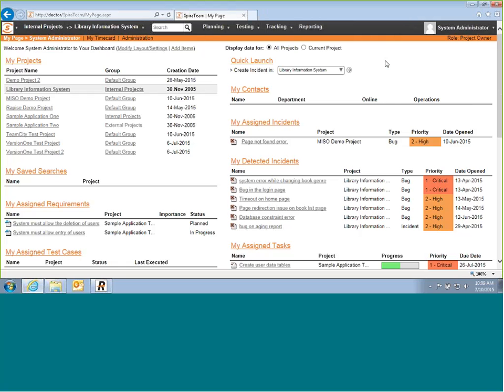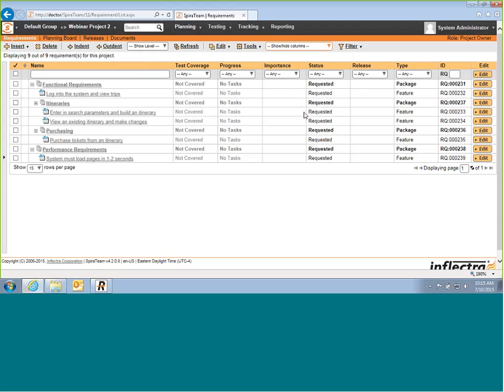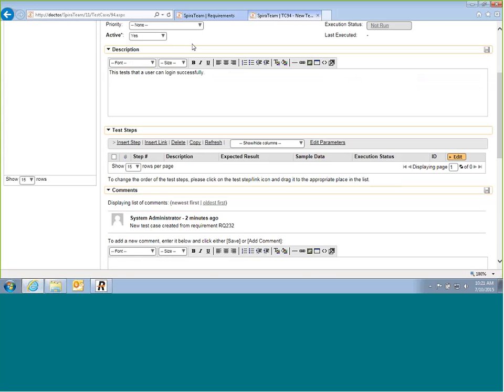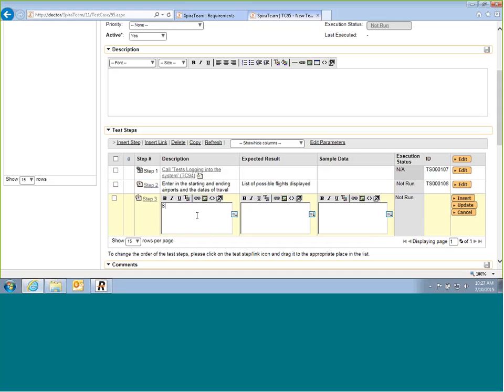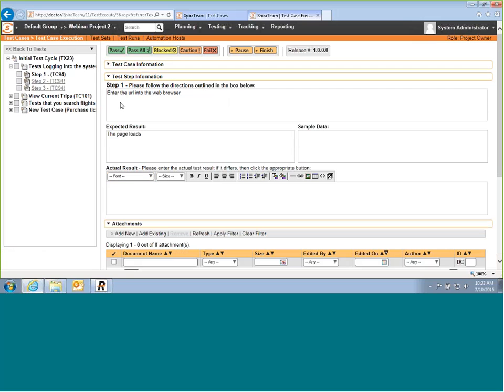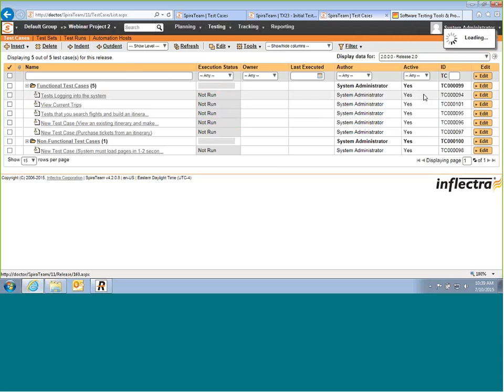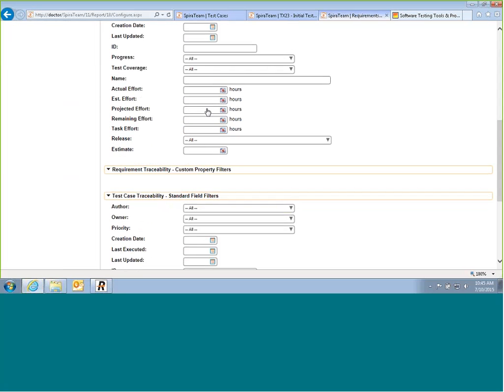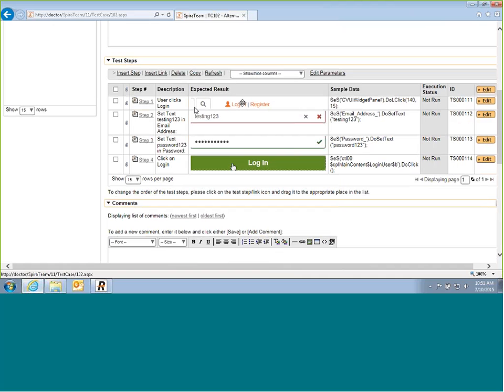SpiraTest 4.2 - Managing QA Webinar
This webinar walks you through the process of setting up a new project in SpiraTest, creating your requirements and releases, then building your test plan to make sure all of the requirements are adequately tested. It then demonstrates how to assign and execute the tests and log defects when test failures occur.